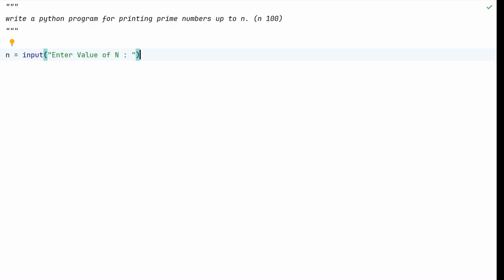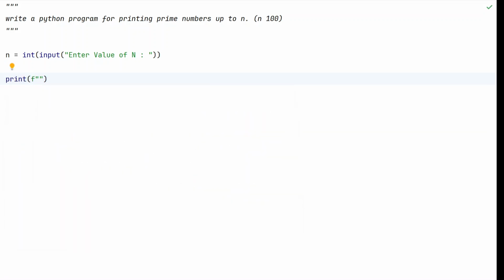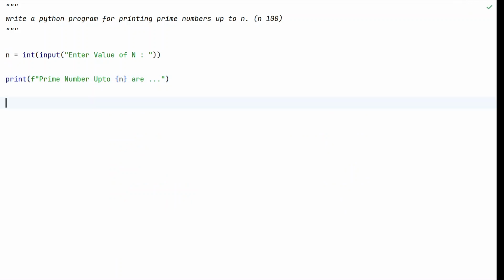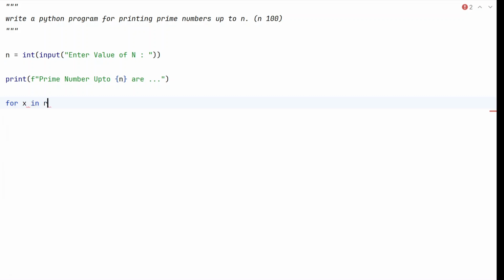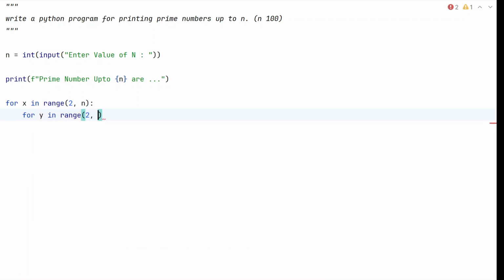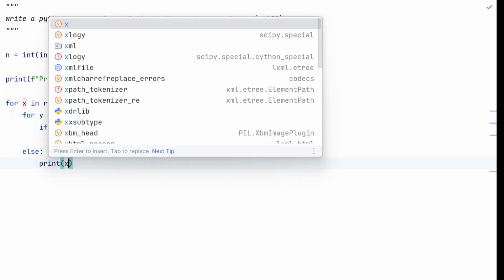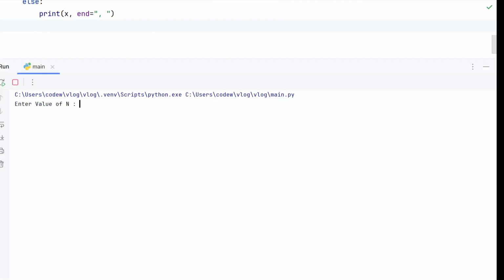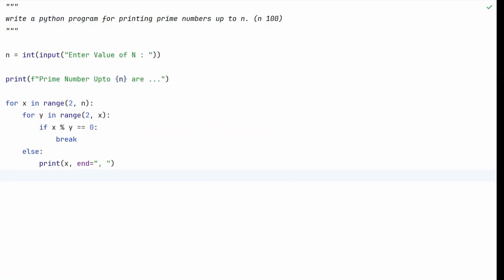write a python program for printing prime numbers up to n. (n 100)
n = int(input("Enter Value of N : "))

print(f"Prime Number Upto {n} are ...")

for x in range(2, n):
    for y in range(2, x):
        if x % y == 0:
            break
    else:
        print(x, end=", ")